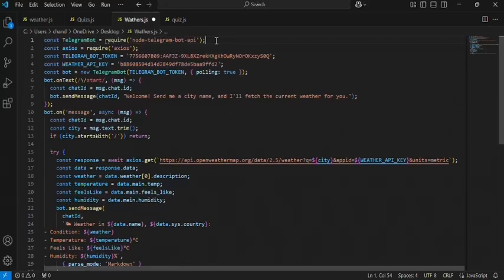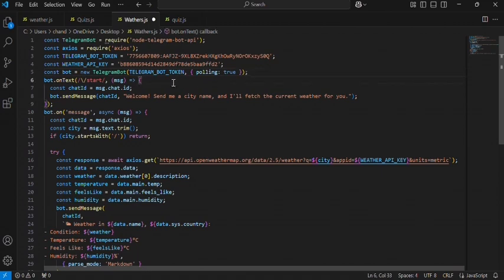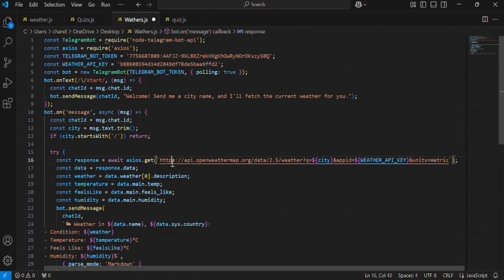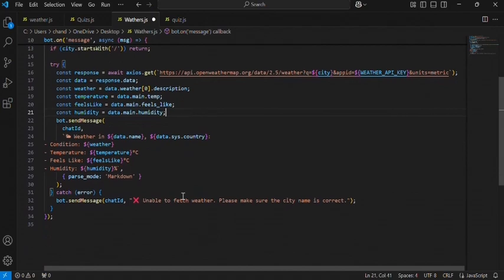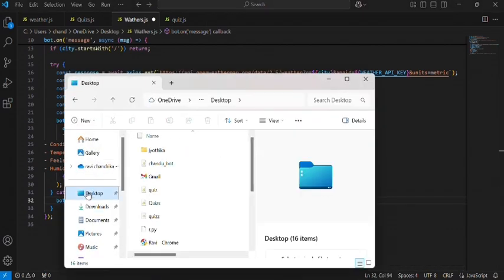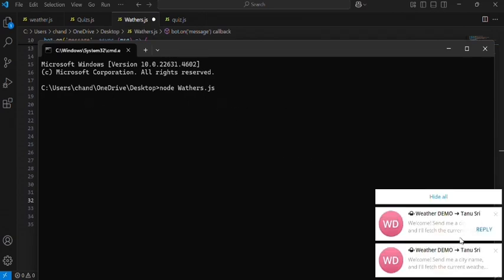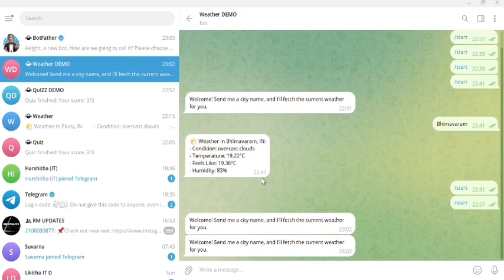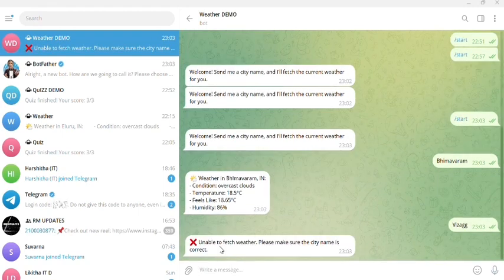Telegram bot using node js(weather bot)